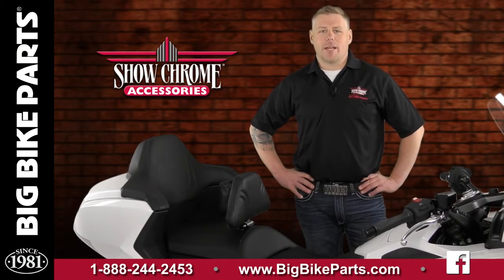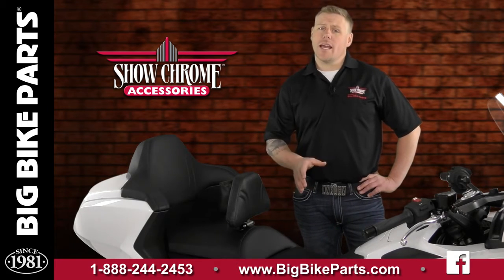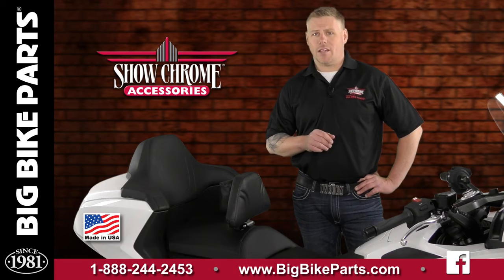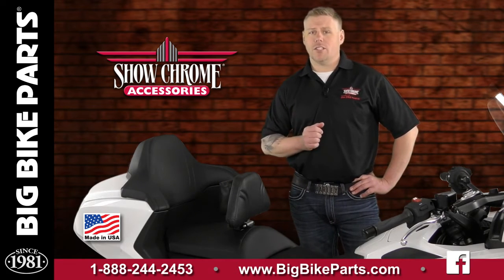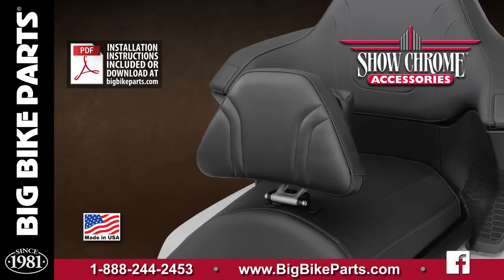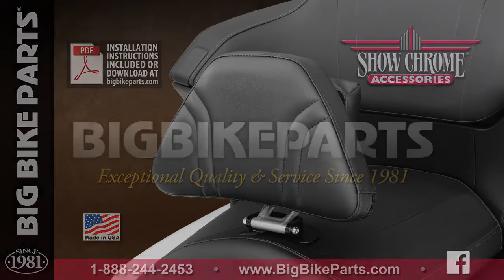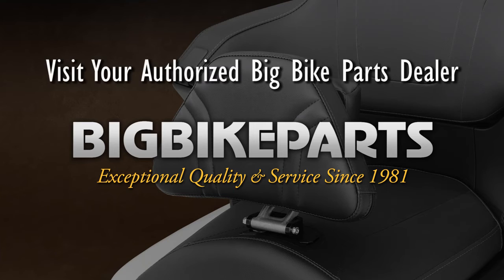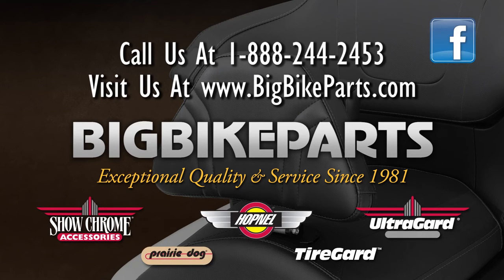Oparcie kierowcy firmy Big Bike Parts Honda Goldwing GL 1800 / BB 52-920 / Lidor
Szybko odłączany system, dzięki czemu poduszkę oparcia i uchwyt można łatwo odczepić i wyjąć.
Podobnie jak w przypadku wszystkich oparć Smart Mount ™, występuje pionowa i pozioma regulacja aby zapewnić wygodną jazdę.
Dzięki zastosowaniu specjalnej pianki Hopnel ™, oparcie jest mocne i wygodne. Wyprodukowano w USA.

 Od wielu lat nasza firma specjalizuje się w sprzedaży akcesoriów motocyklowych pochodzących od najlepszych światowych producentów oraz imporcie bezwypadkowych motocykli z USA. W naszej ofercie znaleźć można pełną gamę dodatków do motocykli typu cruiser, chopper oraz Hondy Gold Wing. LIDOR to autoryzowany dealer największych światowych marek!